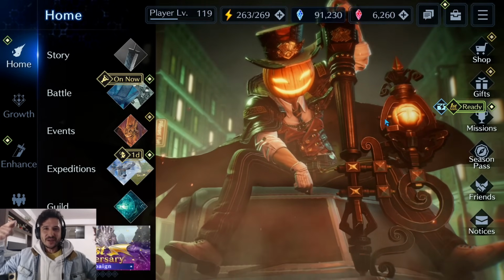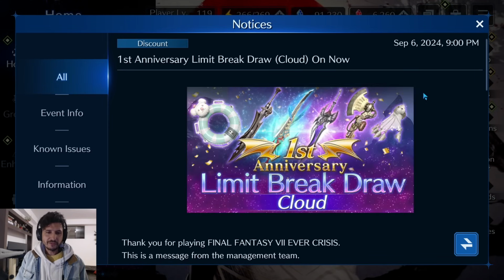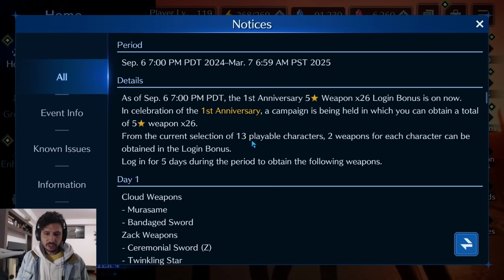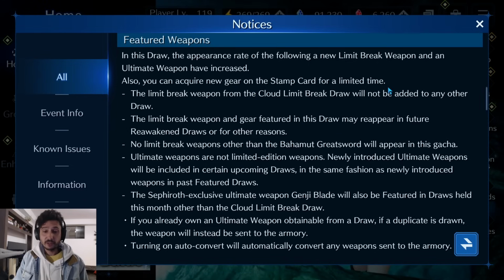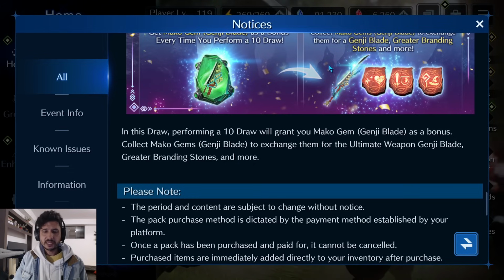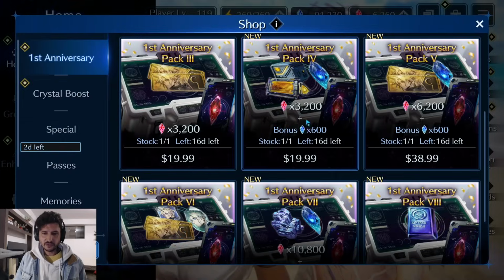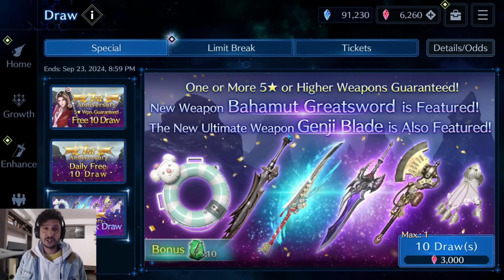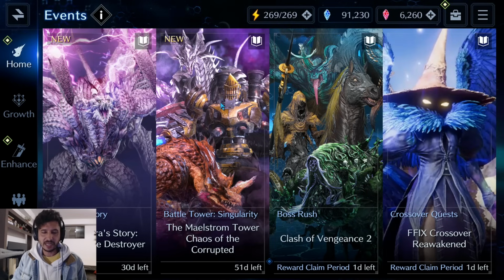{ FF7: Ever Crisis } ANNIVERSARY PATCH OVERVIEW! Time To Be Showered With GIFTS & EVENTS!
Ahoy my friends! Today I will reviewing EVERYTHING from the Anniversary Patch, reading through some fine print details that are important regarding Genji Blade, and just touching on everything the game has offered since the patch dropped!

It's a doozy! Hope you all enjoy it!

Cheers!

My Newest Novel - Fade To Black, The Curseborn Saga, Book 1 is available worldwide!!

From International Bestselling authors the Four Lords, Fade To Black, The Curseborn Saga, Book 1 is a thrilling new edition to the Curseborn world! Remastered with never before seen chapters, Fade To Black is set in a world of floating countries, gods, and a race of people destined to protect all from the end of all things.

What happens when the gods themselves lose hope?
Pride. Greed. Envy. Lust. Hatred. These are his gifts. And his desire will bring the end of all things.

There is a place older than Night and Day. From it came understanding, emotion, and the first of names. Upon this world the gods once stood tall. But no more. This is the legend of two brothers who unknowingly stood for those gods, and how they changed their world.

Some say they saved everything.

Others condemn them for the destruction of all.

It is for you to decide.

*FOR EVER CRISIS PLAYERS SEEKING A COMMUNITY!*

If you are an Ever Crisis player looking for a solid community of all kinds of players from Day 1 F2P, Steam F2P, all the way up to mega whales of the highest caliber, then come join The Curseborn Discord today! We have members specifically on post to help players with team builds, boss battles, whether or not you should pull on banners, and more!!

*COME JOIN THE CURSEBORN DISCORD!*

Wanna hang out!? Talk games? Anime? Any and All things Epic & Final Fantasy? Come join the Curseborn Discord to hang out with the community, meet the Creators of The Curseborn Saga, watch as I Stream Amazing Games + access EXCLUSIVE Concept Art, Read Manga Chapters of our International Bestselling Series for FREE and More!!!

|| The Curseborn Discord Invite Link!

NOVELS
* The Curseborn Saga: Book 1 • Fade To Black
* The Monastery

* Featured Poems, Hymns, Short Stories, Novelettes along with sneak peaks at novels and upcoming projects!

Timestamps
0:00 - Intro & Anniversary Patch Review

{ Intro Video: Final Fantasy 7 Advent Children }
{ Outro Video: Avengers Endgame, Final Fantasy X & Lord of the Rings }
{ Thumnail Image: FF7EC }